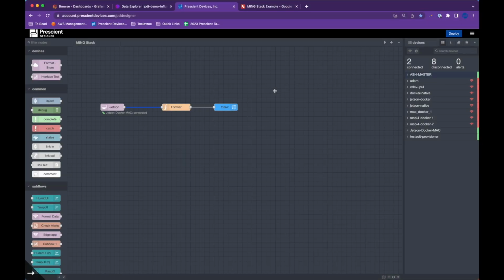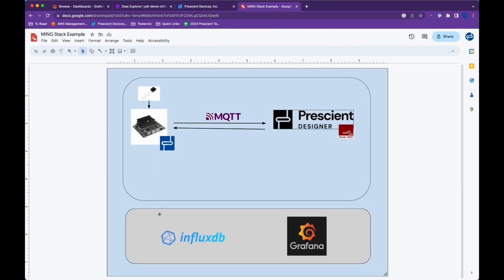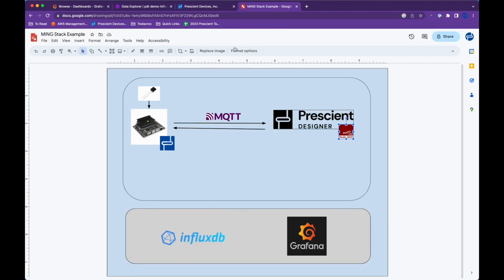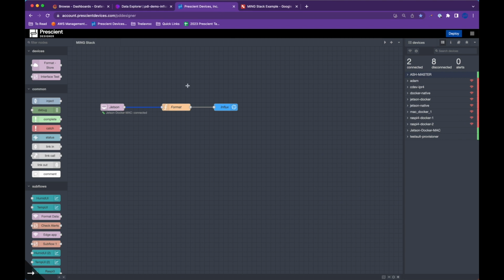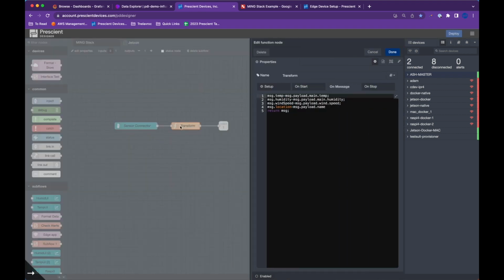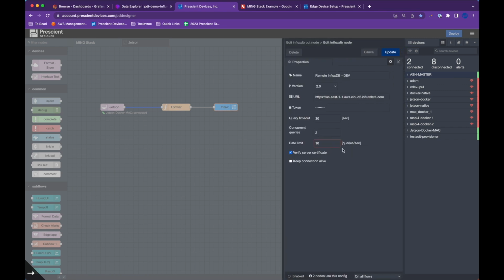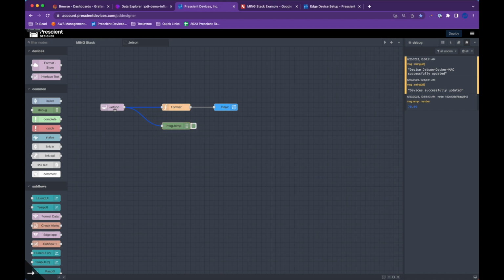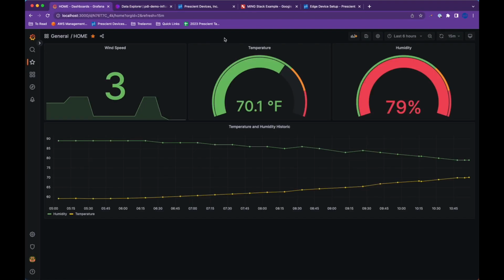Prescient: MING Stack Demystified: MQTT, InfluxDB, Node-RED and Grafana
The MING Stack stands for MQTT, InfluxData, Node-RED and Grafana. We will be going over how you can use Node-RED or the scalable Prescient Designer to improve data preparation and the deployment of dataflows.

===LINKS===
Getting started with Prescient Designer: